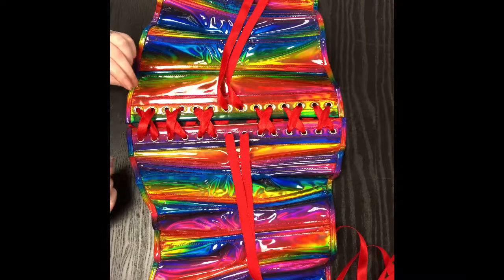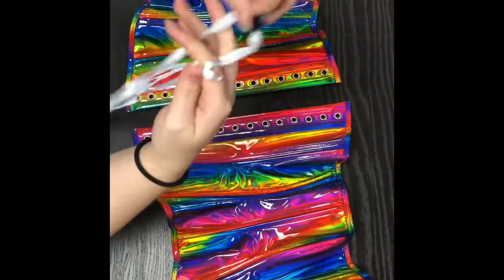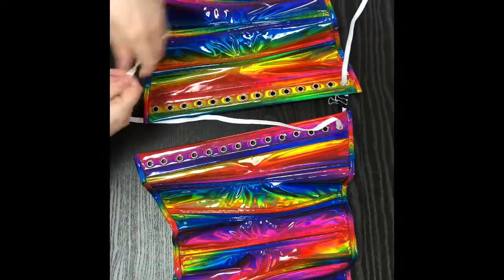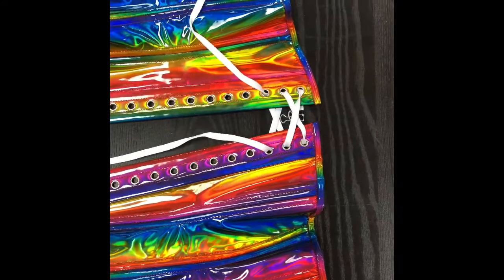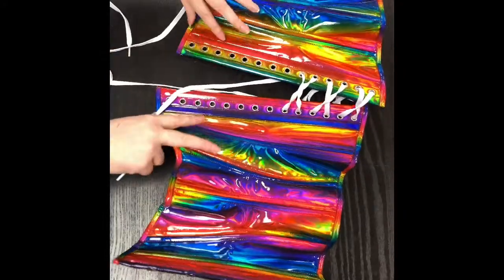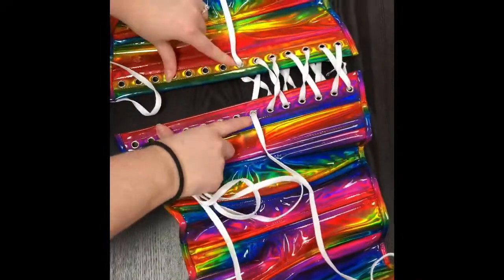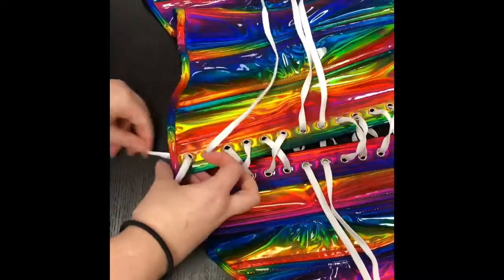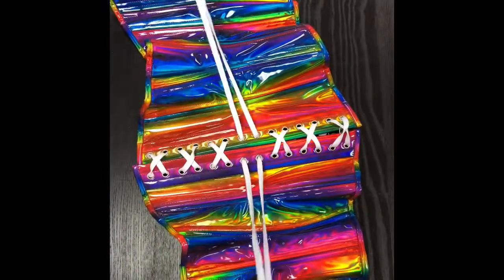Relacing Your Corset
Here’s a video showing how we lace our corsets. If you’d like to switch out your laces it’s very easy to do.  This is our standard lacing method. More videos coming soon on different methods.